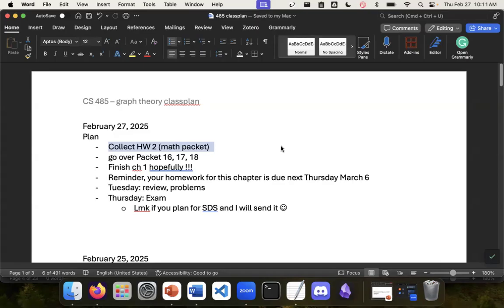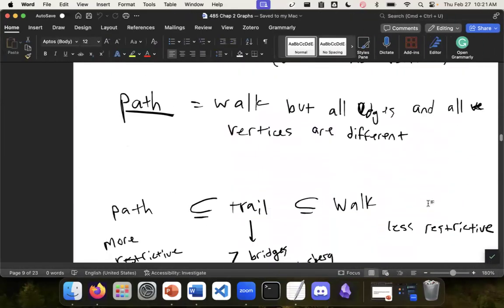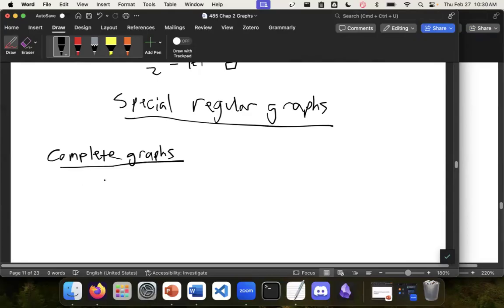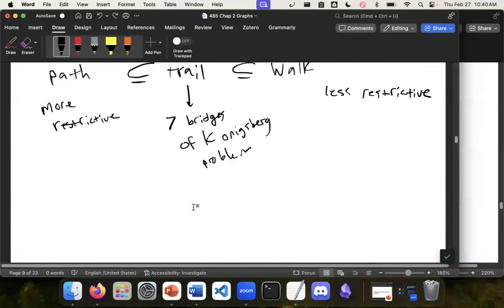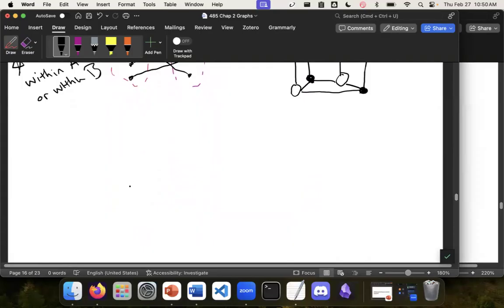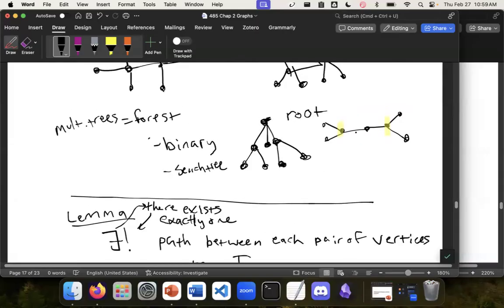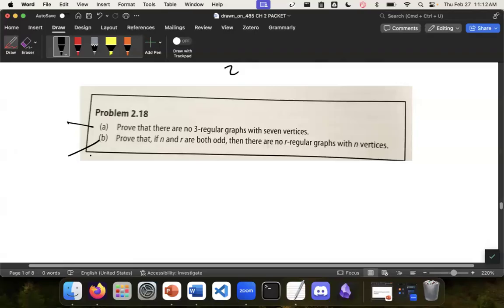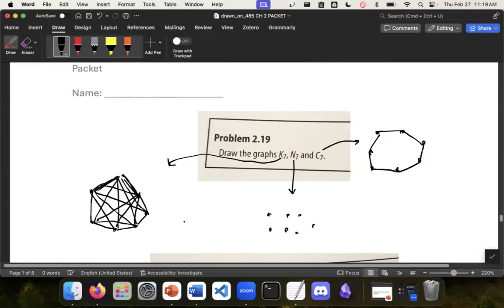485 Feb 27: Regularity, Bipartiteness & Special things of those